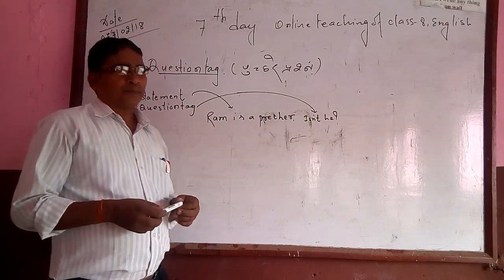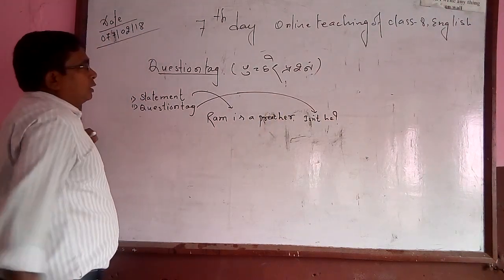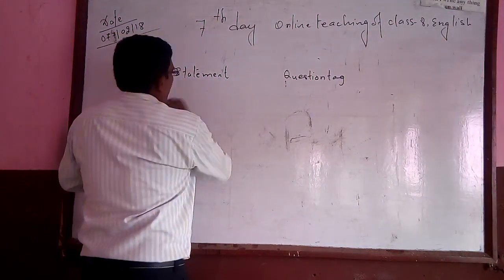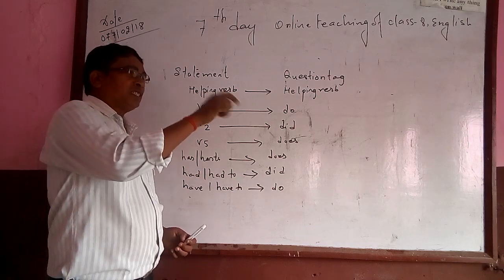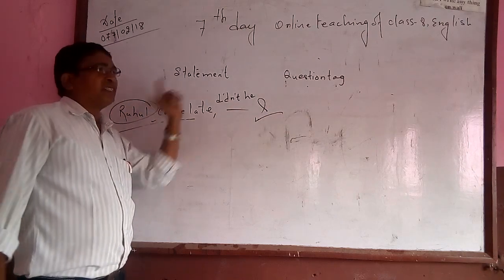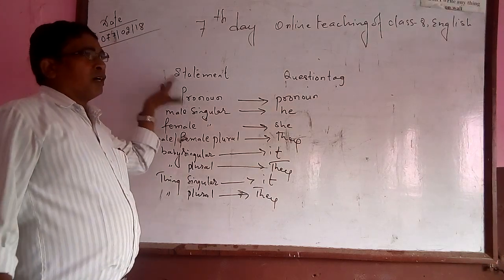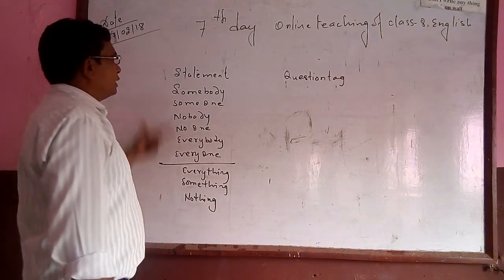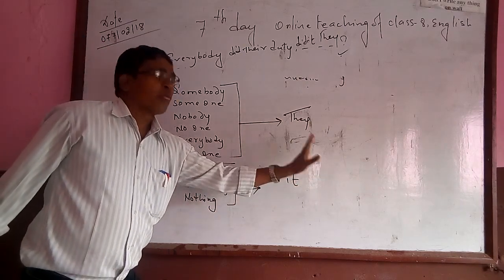English Class 8 Question Tag I Day 7